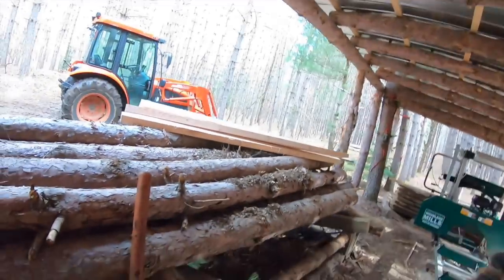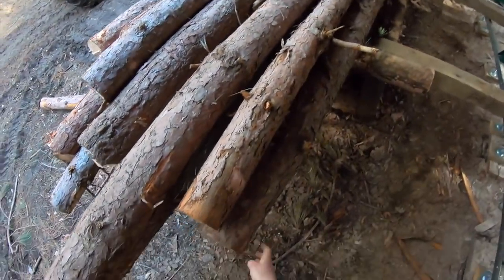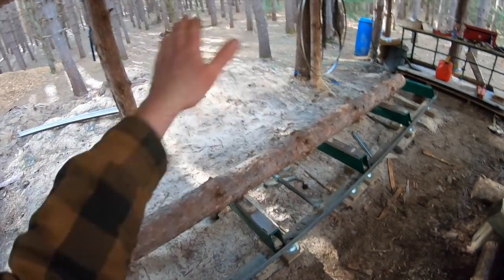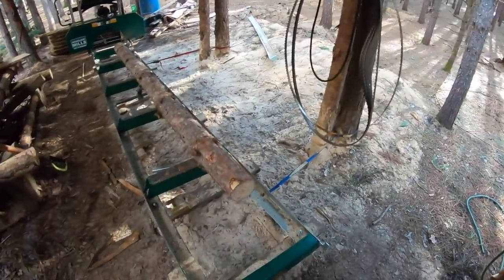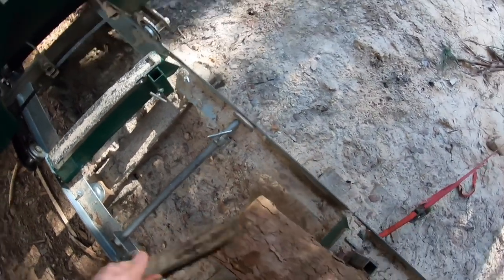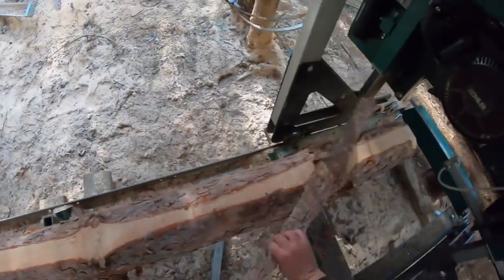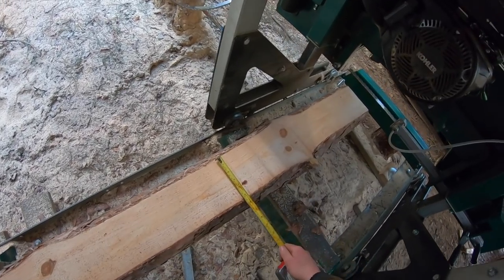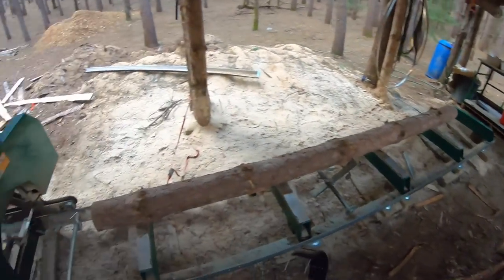Making Logs into Lumber. Woodland Mills Portable Sawmill HM130.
The time has come and the dust is now flying. Check out the process I go through in order to mill logs into beautiful lumber using my Woodland Mills HM130 Portable Sawmill. With a sharp blade and some basic know-how, I take a red pine log from my forest and turn it into some nice sawn lumber. Check out how the use of bunks to roll the logs onto my mill makes the heavy task easy. In this video I also highlight some of the features of the mill that make cutting dimensional lumber very repeatable, even for a novice. How you guys enjoy the process as I sure do! Let's starter up!